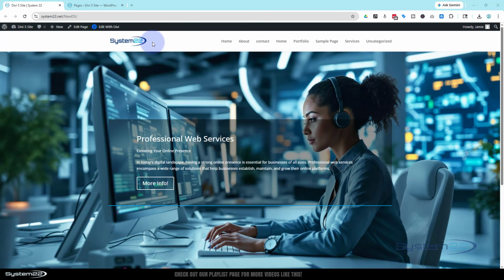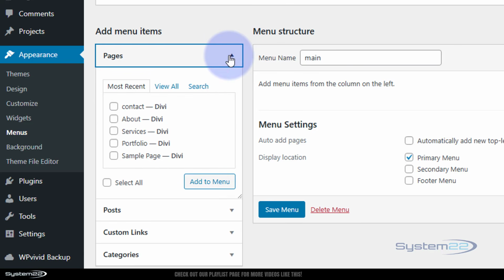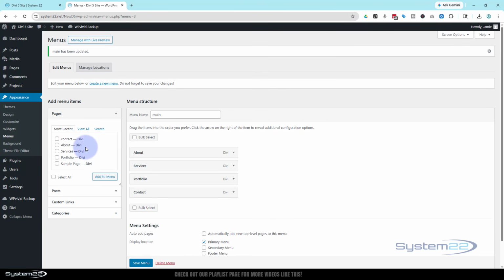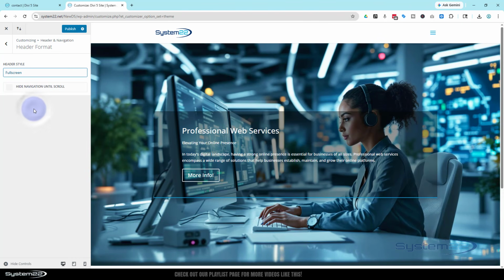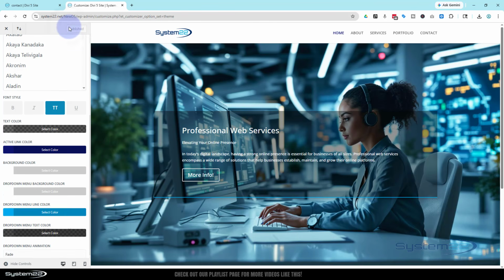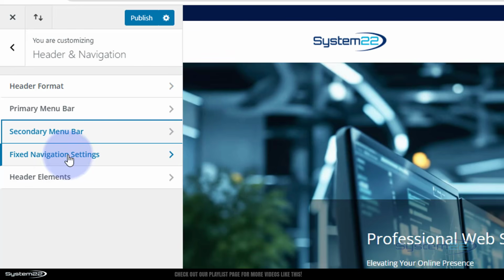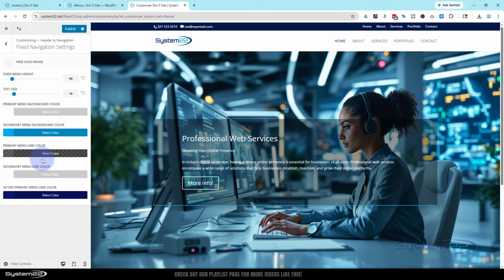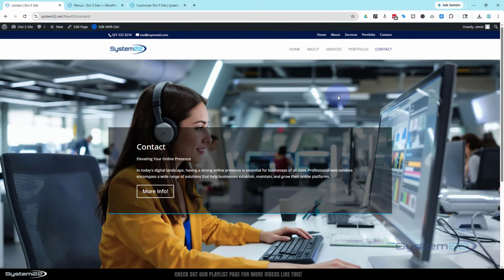Divi 5 Menu Tutorial: Create & Customize Your Navbar Like a Pro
In this video, we’ll show you how to create your very first menu in Divi 5 and assign it to both the primary and secondary navigation bars. Whether you're building a brand-new website or refining your layout, having a properly structured menu is essential for user experience and navigation.

We’ll also walk you through customizing your navbar to match your brand colors, adjusting layout settings, and configuring fixed navigation so your menu stays visible as users scroll. These simple but powerful techniques will help you create a polished, professional-looking website.

By the end of this tutorial, you’ll have a fully functional and beautifully styled navigation system in Divi 5 that enhances usability and keeps visitors engaged.

v=ZAO2MH0dQtk&list=PLqabIl8dx2wo8rcs-fkk5tnBDyHthjiLw

v=rNhjGUsnC3E&list=PLqabIl8dx2wq6ySkW_gPjiPrufojD4la9